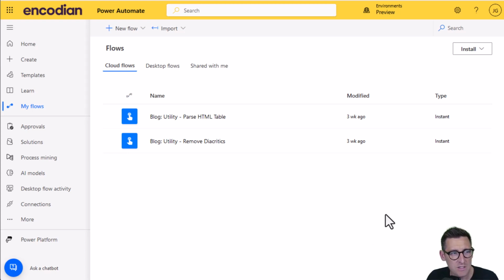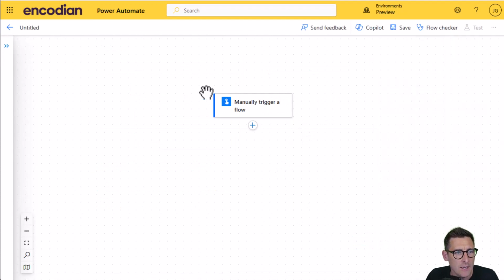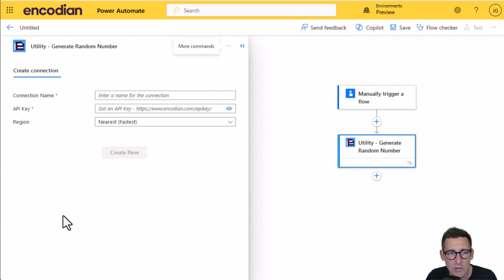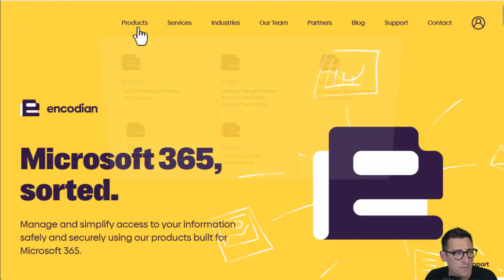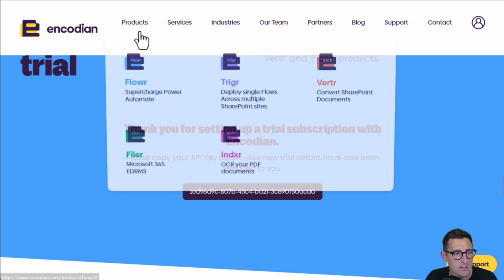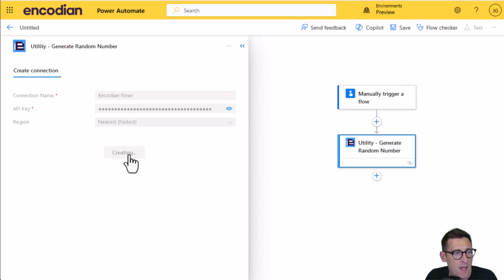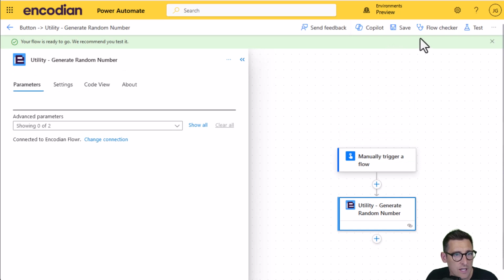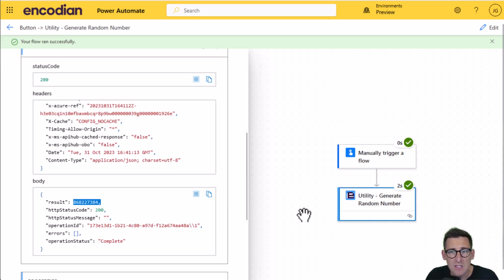Encodian Flowr for Power Automate - Create an Encodian Connection